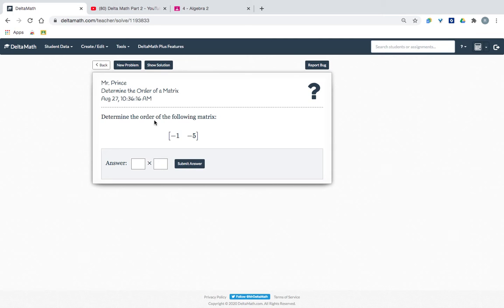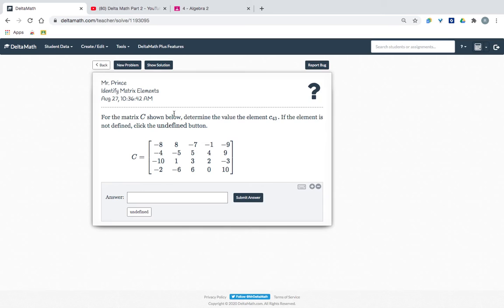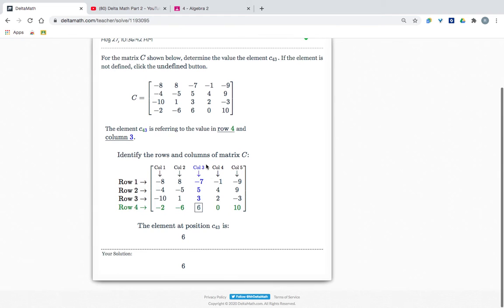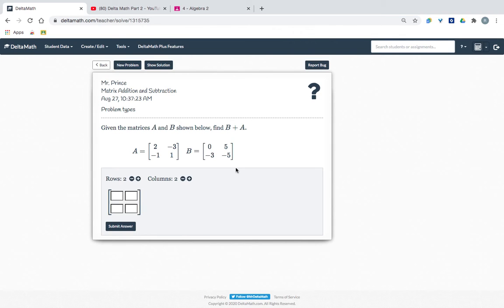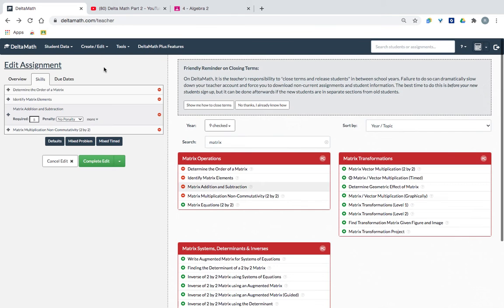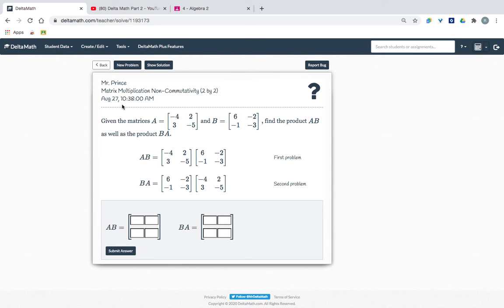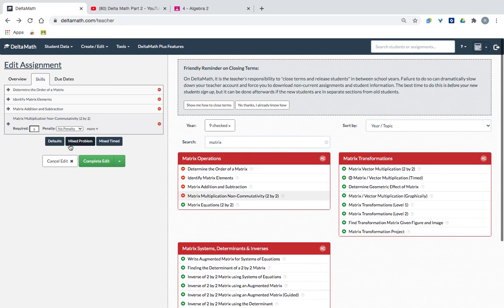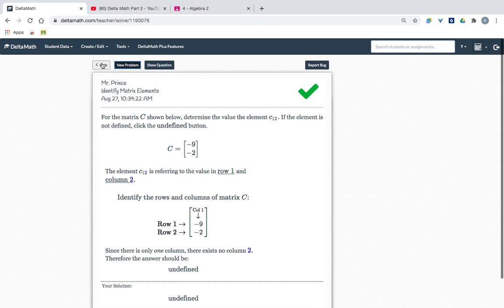Matrices on Delta Math